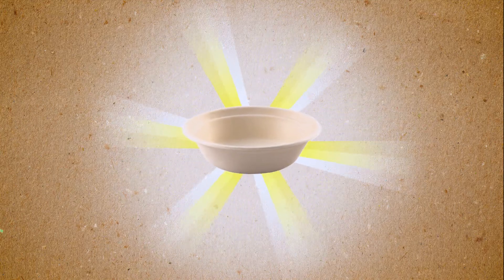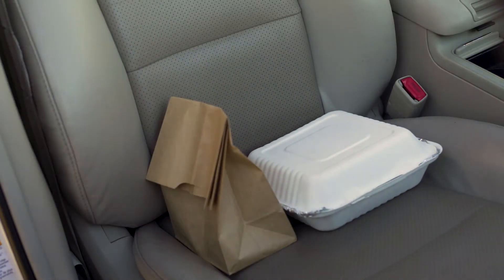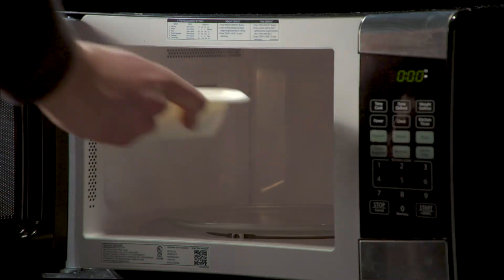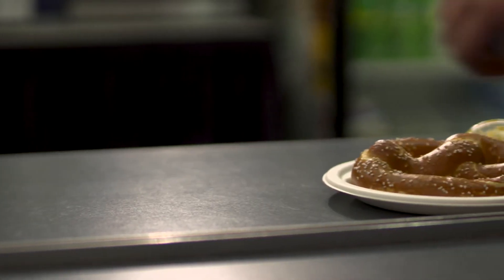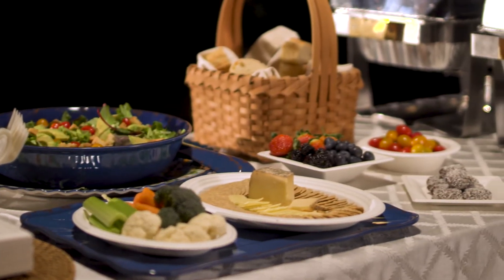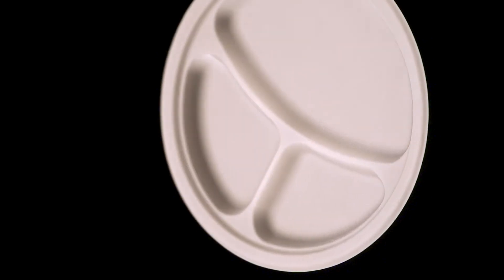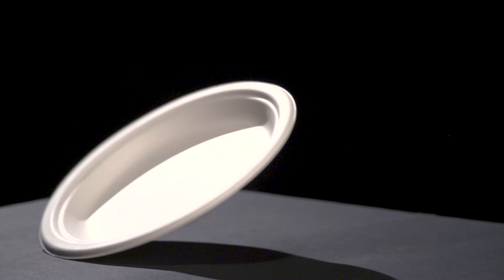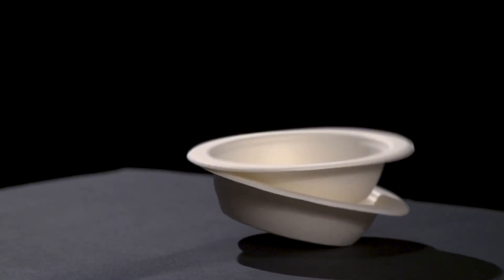Bagasse 101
Empress Earth Bagasse Products utilize what would commonly be a waste
product from sugar production (residual sugar cane juice) to make a wide
variety of sustainable products. Since sugarcane is a renewable plant, the
by-product is a great raw material to use for products including bowls, plates,
clam-shells, trays and platters. Bagasse products are pressed in a high-heat,
high-pressure process. They are heat tolerant and can even be put in the
microwave or freezer. At Empress Products, we understand the need for
products made from environmentally friendly raw resources. With this newly
expanded bagasse line, there are sure to be more sustainable options to fit all
of your needs!